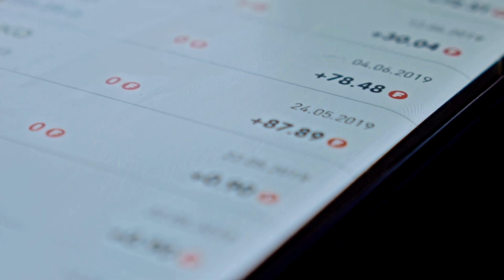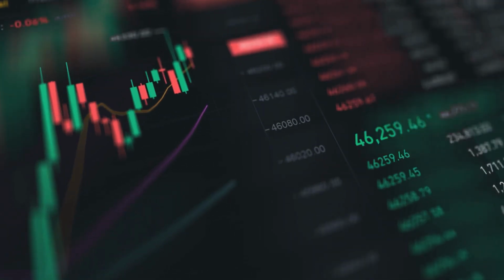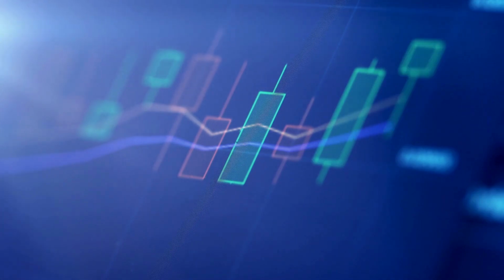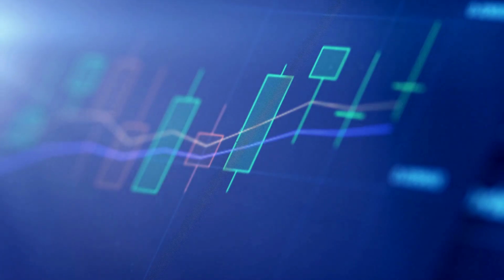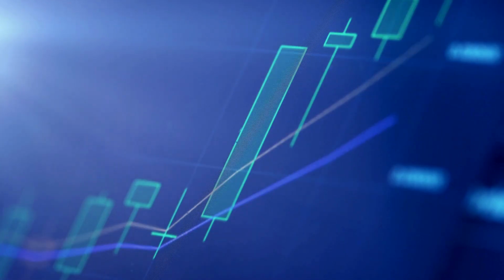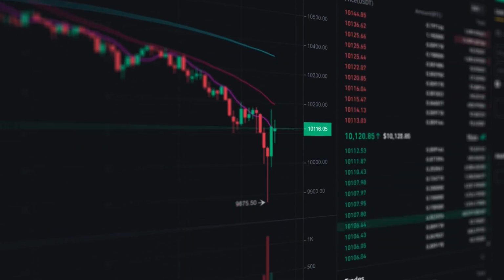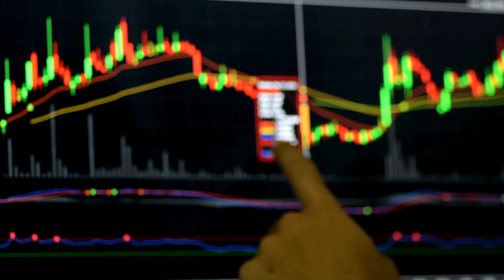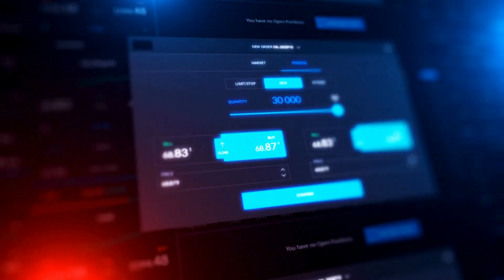Transaction Costs in Forex: How to Optimize Your Trades and Maximize Profits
In the world of Forex, one of the most overlooked aspects by beginner traders is transaction cost. However, this concept is crucial because it can make the difference between profitable trading and losses. Transaction cost is the price you pay to participate in the market. While it may seem insignificant at first glance, these costs, when accumulated over time, can significantly impact your overall results. In this video, we’ll explore what transaction cost is, its components, and how you can reduce it to optimize your trades.

Transaction costs in Forex primarily consist of three elements: spreads, commissions, and swaps. Each of these factors directly affects your profitability, and understanding them is essential.

The spread is the difference between the bid price (the price at which you can sell) and the ask price (the price at which you can buy) of a currency pair. This is the most common cost in Forex and represents the broker’s profit for facilitating the trade. For example, if the bid price of EUR/USD is 1.1000 and the ask price is 1.1002, the spread is 2 pips. While this may seem small, when you make multiple trades, these small costs add up quickly. Spreads can be fixed or floating. Fixed spreads remain constant, while floating spreads vary depending on market volatility. During major economic events, floating spreads tend to widen, increasing your transaction costs.

The second component is commissions. Some brokers charge a flat fee per trade in addition to the spread. This model is common in ECN accounts, where spreads are generally lower but compensated by a per-lot commission. For instance, if you trade a standard lot and the broker charges a $5 commission, this amount is added to your total costs. This model can be advantageous for high-volume traders seeking competitive spreads.

The third element is the swap, which is the interest paid or earned for holding a position overnight. In Forex, each currency has an associated interest rate, and the swap reflects the difference between the interest rates of the two currencies in a pair. If you buy a currency with a higher interest rate and sell one with a lower rate, you might earn positive interest. However, if the reverse is true, you’ll pay a negative interest. Swaps are especially relevant for long-term traders, also known as swing traders.

Now, how can you reduce your transaction costs? First, it’s crucial to choose the right broker. Compare different brokers and evaluate their spreads, commissions, and swap rates. Also, consider the type of account they offer. If you’re a high-frequency trader, opting for an account with low spreads and commissions may be more beneficial. On the other hand, if you trade occasionally, an account with slightly higher spreads but no commissions might suit you better.

Another strategy is to trade during periods of lower volatility. During these times, floating spreads tend to be narrower, which reduces your costs. Additionally, focus on trading highly liquid currency pairs like EUR/USD or USD/JPY, as they often have lower spreads due to their popularity.

Lastly, planning your trades for the long term can help minimize costs. Traders who aim for significant market movements rather than small fluctuations make fewer trades, thus paying less in spreads and commissions.

In conclusion, understanding and managing transaction costs is a fundamental part of any successful trading strategy. These costs, though small, accumulate over time and can significantly impact your results. Carefully evaluate your broker, use tools like liquidity and volatility analysis, and develop a disciplined approach to minimize these expenses. With the right strategy, you can optimize your trades and maximize your profits.

Leave us a like if you found this information helpful, share it with someone who might benefit, and let us know in the comments what topics or concepts you’d like us to cover in future videos.